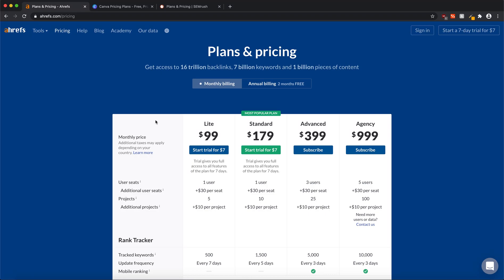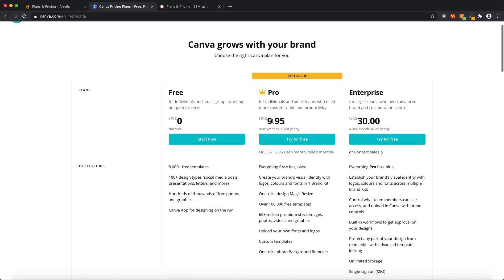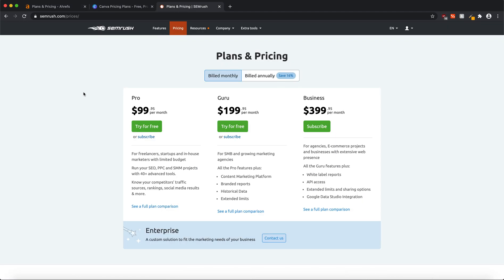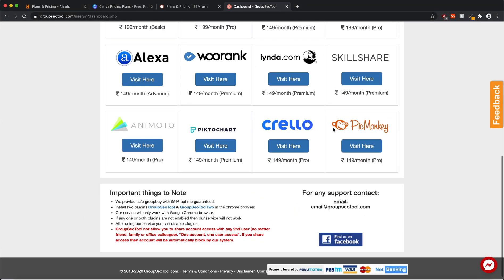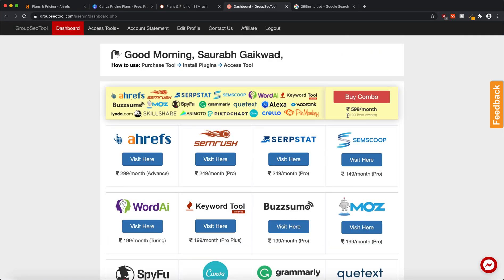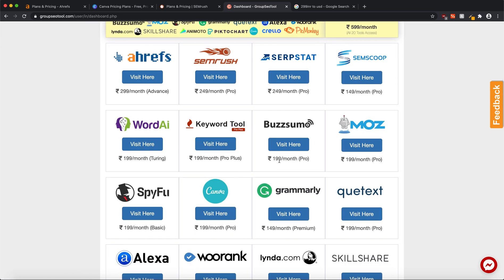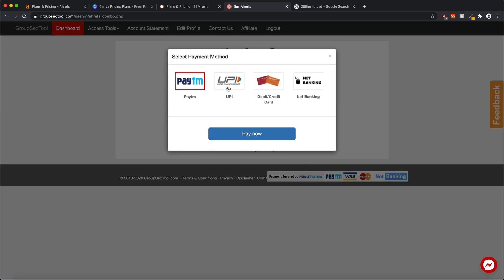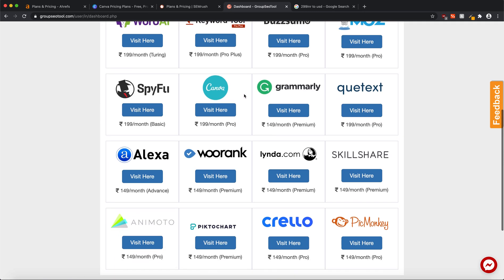Ahrefs tool at low price for keyword research | Ahrefs cheap price premium account | 20+ Tools Free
Access Premium Ahrefs at a cheap price including 20 other tools like Semrush, Canva, Grammarly and many more. This video contains everything you need to get ahrefs tool at a low price, including semrush keyword search tool at cheap price.
Other tools included in this package are Serpstat, Semscoop, WordAi, Keyword tool, Buzzsumo, Moz, Spyfu, Canva, Grammarly, Quetext, Alexa, Woorank, Lynda, Skillshare, Animoto, Piktochart, Crello, Pic Monkey at cheap price.

Other Queries:
1. how to buy Ahrefs Tool in cheap price
2. how to buy Ahrefs Tool in cheap rate
3. How to get Ahrefs keyword tool free
4. How to access Ahrefs Advanced Tool Free
5. How to create MOZ premium account Free

This video will show you how to get semrush for free, also get canva pro and ahrefs for free or at an affordable price for blogging. Best free Keyword research tools for blogging.